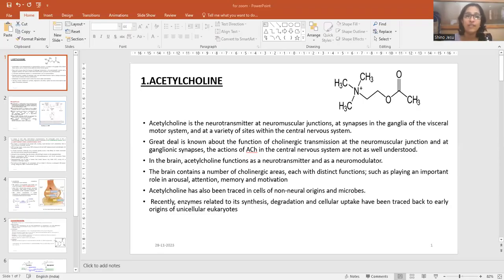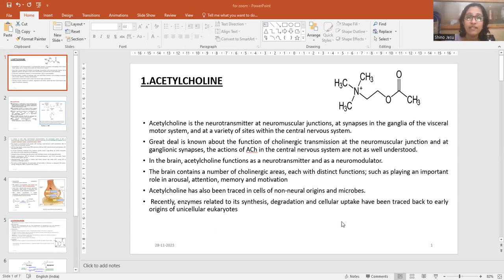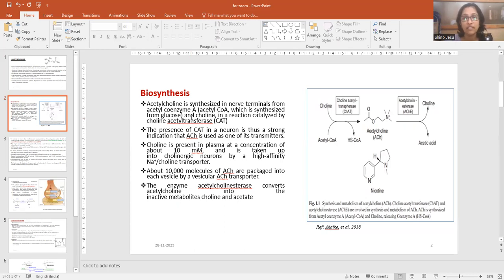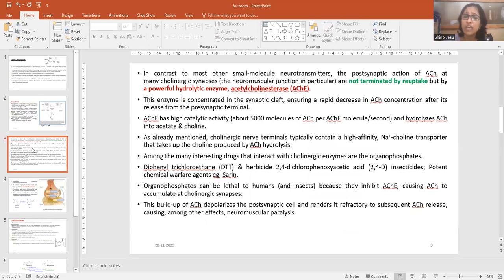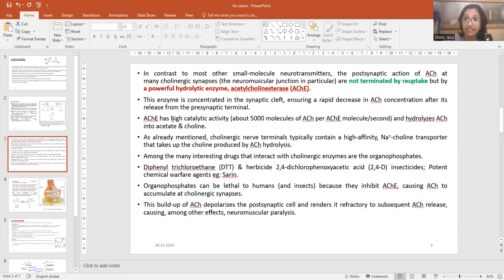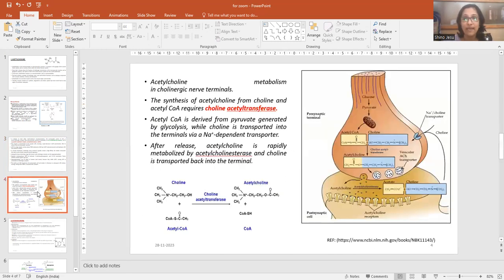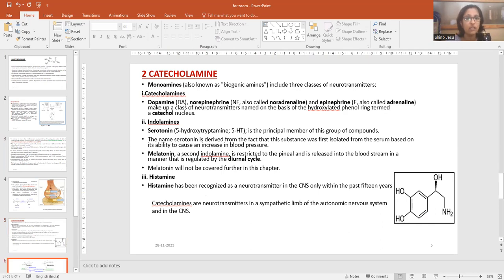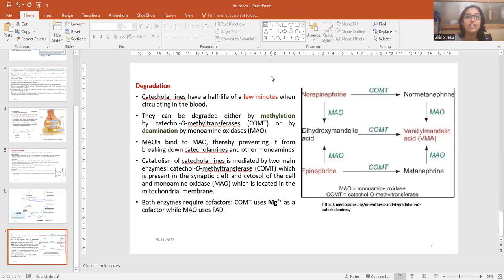Nneurotransmitter biosynthesis and degradation-ACh and Catecholamines